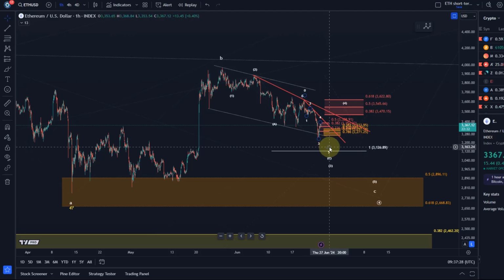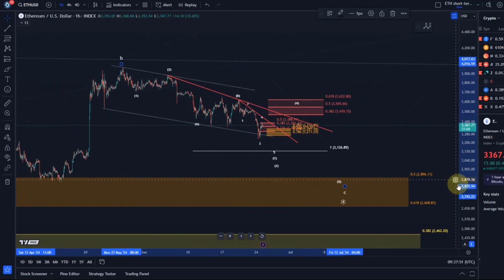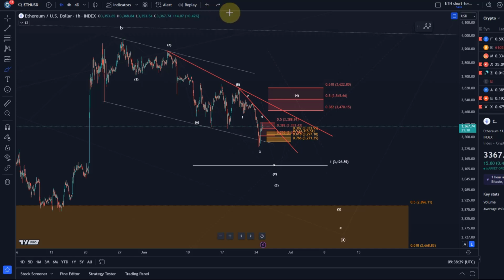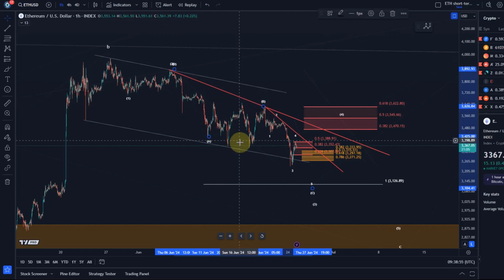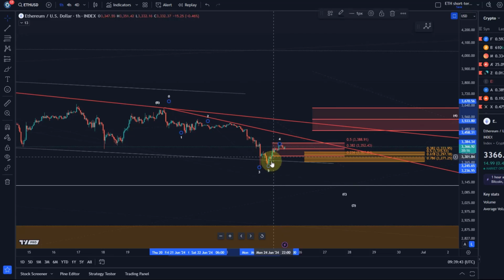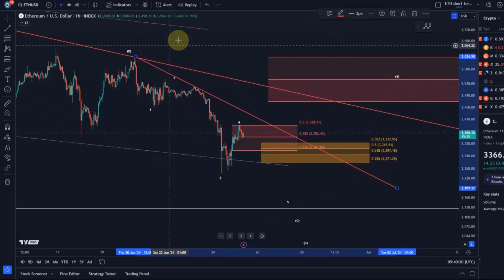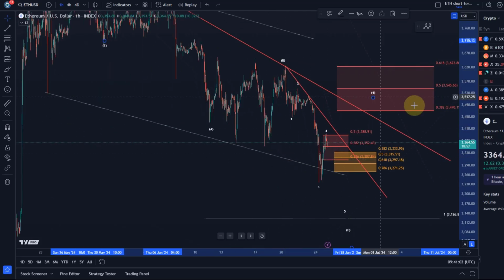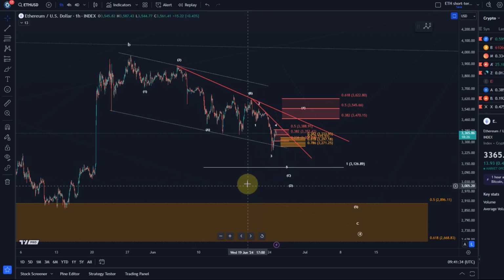Ethereum (ETH): Still a Chance for a Reversal? Elliott Wave Technical Analysis